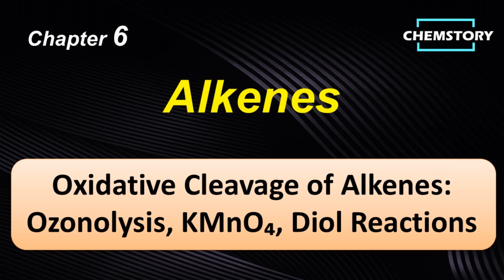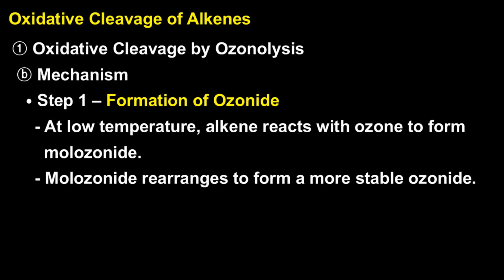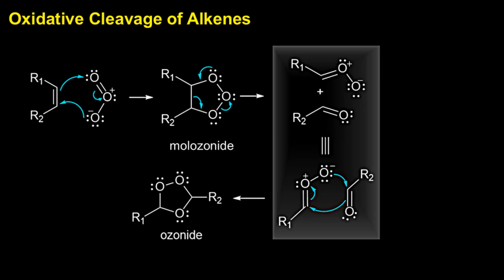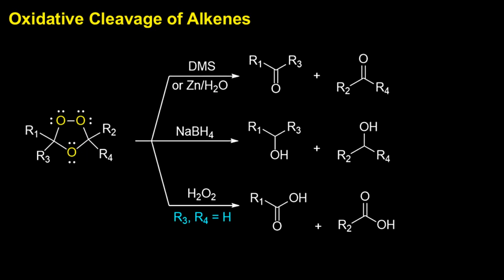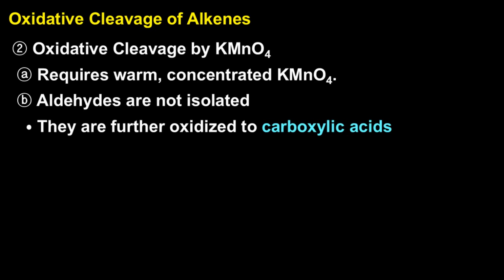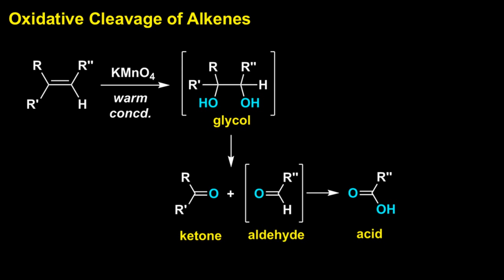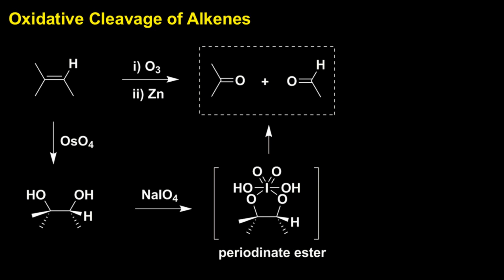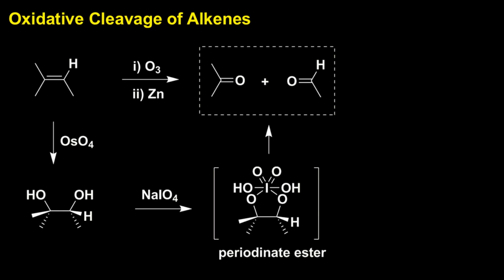Oxidative Cleavage of Alkenes | Free O Chem Lecture (Ch.06 Lec.16, English Subs)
1️⃣ About This Lecture

2️⃣ Timestamped Highlights
Easily navigate this lecture with the timestamps below.
1) Oxidative Cleavage by Ozonolysis   0:42
2) Oxidative Cleavage by KMnO₄   4:32
3) Oxidative cleavage of 1,2-diols   5:58

4️⃣ Questions or Comments?